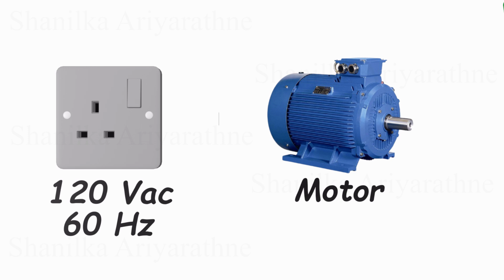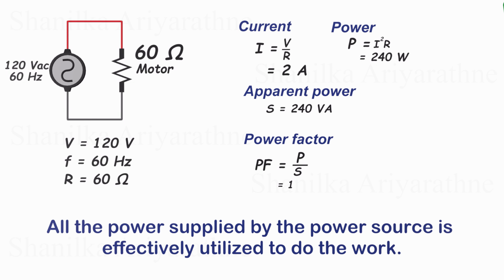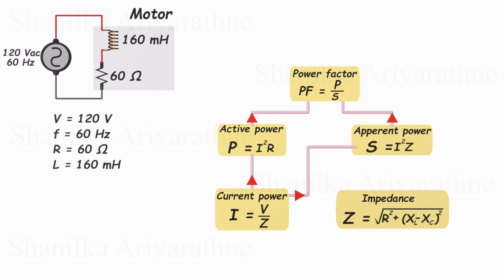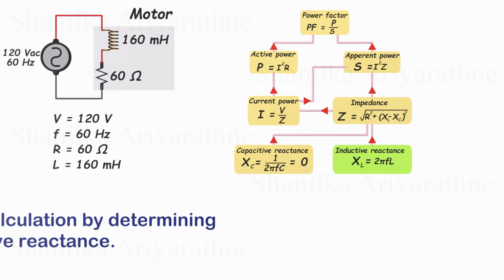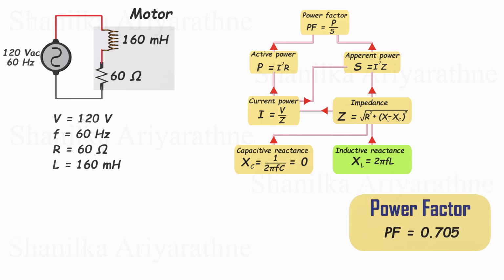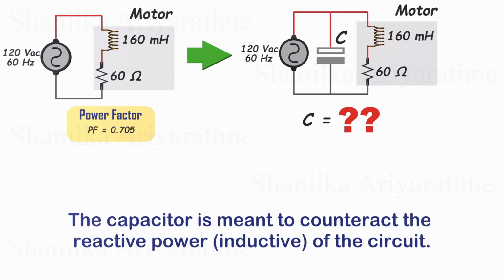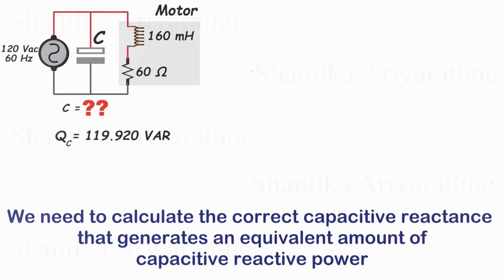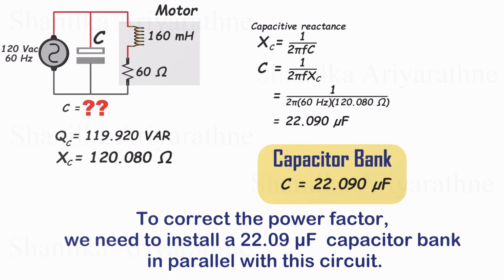Power factor correction calculations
Unlock the secrets of power factor correction and optimize energy efficiency in AC circuits with our comprehensive guide! In this video, we dive deep into understanding power factor and its impact on energy usage. Discover how inductive loads affect power factor and why addressing them is crucial for reducing wastage. Learn how to calculate power factor and identify the need for power factor correction to enhance efficiency. Explore step-by-step instructions for implementing power factor correction by adding capacitors in parallel to the circuit. Follow along as we demonstrate calculations to determine the ideal capacitor size and capacitance for optimal power factor correction. Get practical insights into implementing power factor correction techniques, including the installation of a capacitor bank. Join us on this journey to improve power factor and unlock greater energy efficiency in your electrical systems! Boost your knowledge and efficiency today!